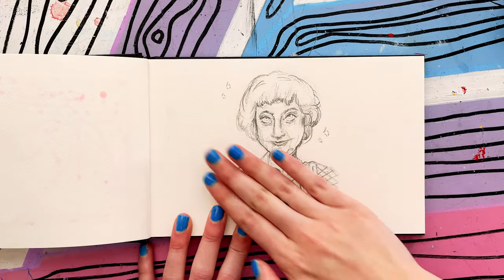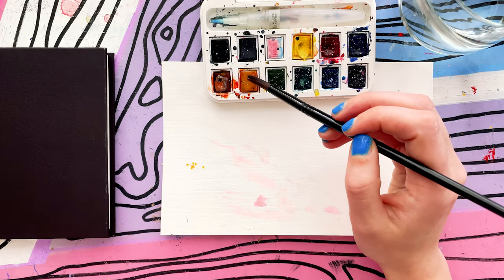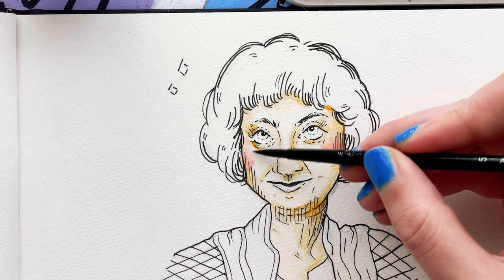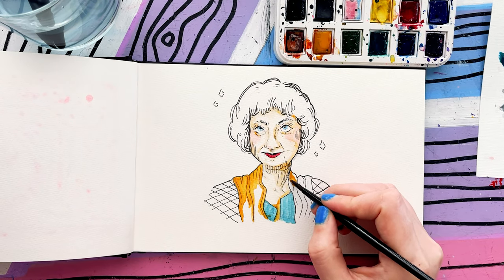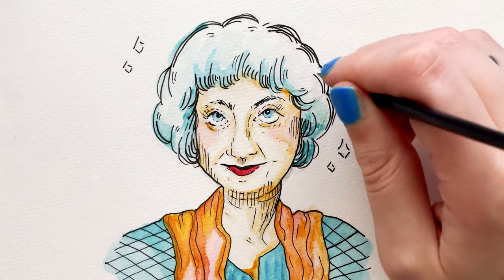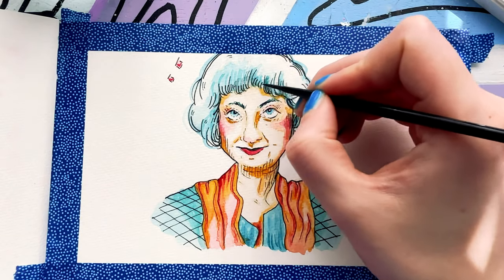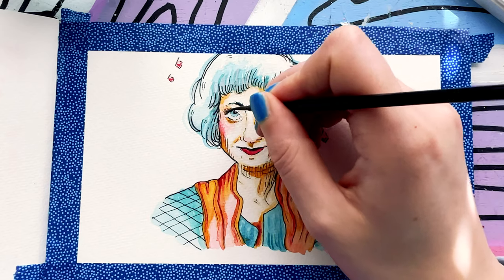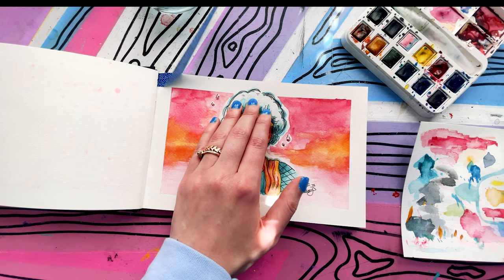ART USING ONLY 3 COLORS?! | Limited Palettes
📝 Description:
On this episode of yours truly, I am teaching a lesson about limited color palettes and painting Dorothy from the Golden Girls using only 3 colors: mustard yellow, crimson red, and indigo. This was very much a artistic challenge. In the video, I'll explain 8 benefits to limited color palettes, why I used 3 colors for my portrait choice, and give examples of the best color palettes to use for your art!  Tell me if you'd like to see more art challenge sessions!

TIMESTAMPS
00:00 Intro for limited palettes
00:40 8 benefits to using limited palettes
02:30 Why use 3 only colors?
08:20 Examples of the best palettes to use

📺 About The Art Channel
Welcome to my art channel and I'm so happy you're here! I'm 25 years old and working to become a freelance artist. My mediums include acrylic paint, digital art, and various mixed media. I create videos on tutorials, art & story time, entrepreneurial projects, cleaning & appreciating life.

EQUIPMENT USED:
Mediums used in video: windsor & newton watercolor palette, strathmore watercolor paper art journal, dixon ticonderoga black pencil, & pigma micron 05 ink pen.